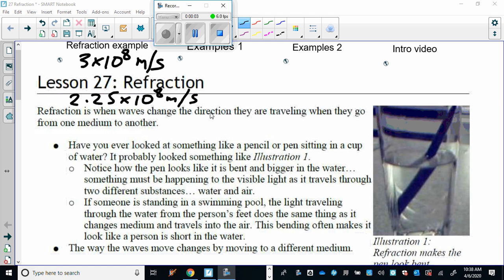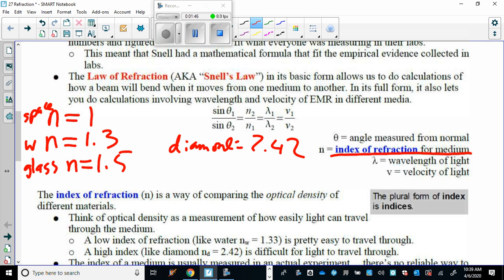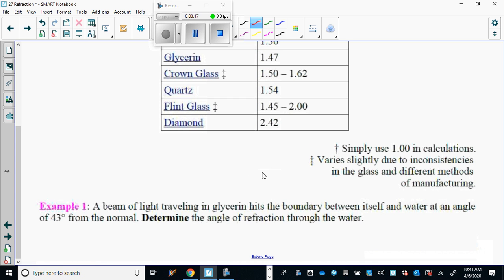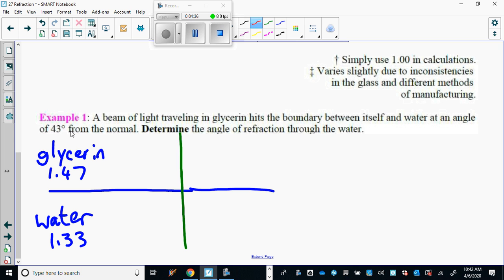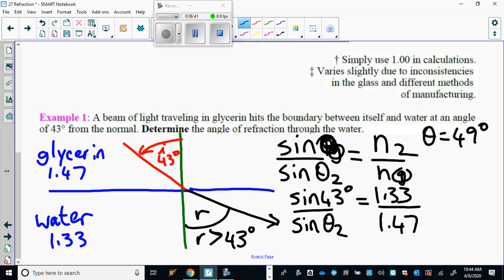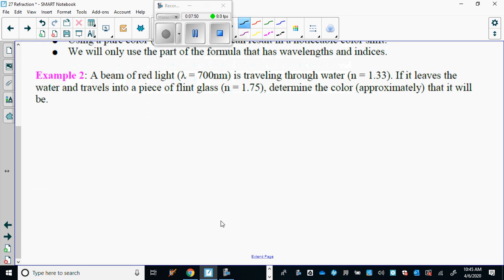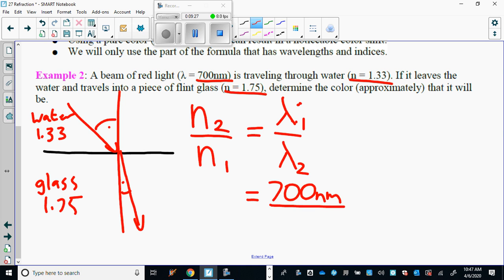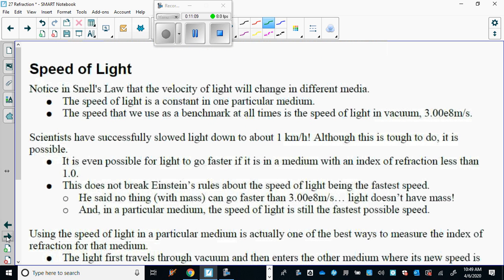Physics 30 Lesson 27 2